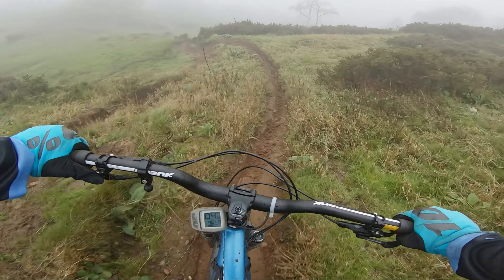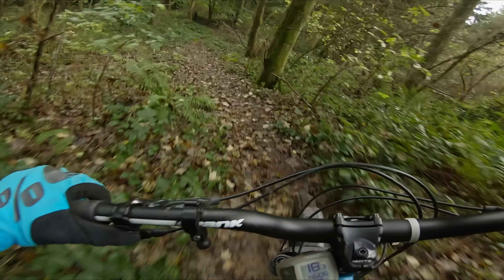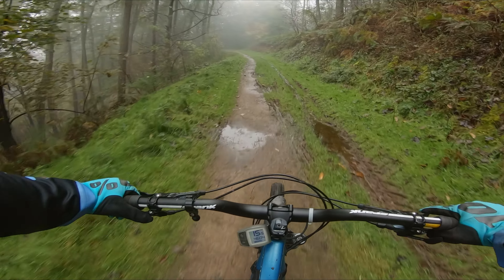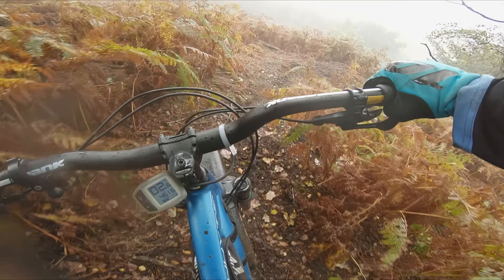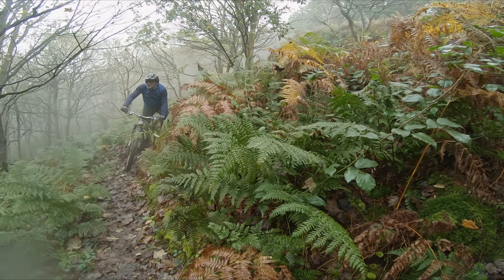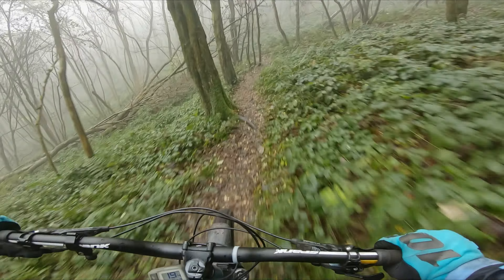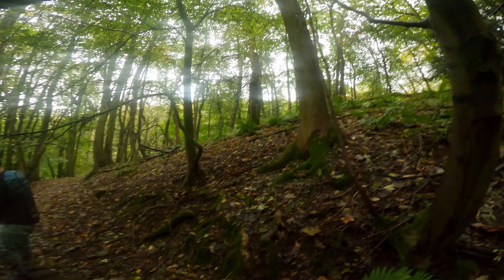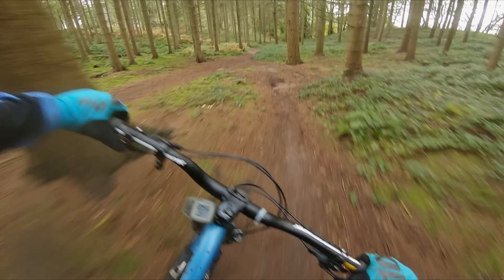Riding The Wrekin is terrifying 😱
We are back on our mountain bikes to ride terrifyingly steep trails at The Wrekin. We are raising the difficulty bar this time by attempting Deer Track, a really steep and techy trail on the north side of the hill and a freshly cut new track with steep, twisty, loamy switchbacks.

Expect sketchy riding, crashes and conquering of new & tricky features!

00:25 - Hessline
01:03 - Bucket Run (bottom section)
01:40 - Little White
02:36 - Loamy Switchbacks
03:09 - Climb to the top
03:17 - Deer Track
04:48 - Steep switchbacks
07:06 - Old Downhill
09:30 - How's Your Bashguard?
10:26 - Wazza's Line